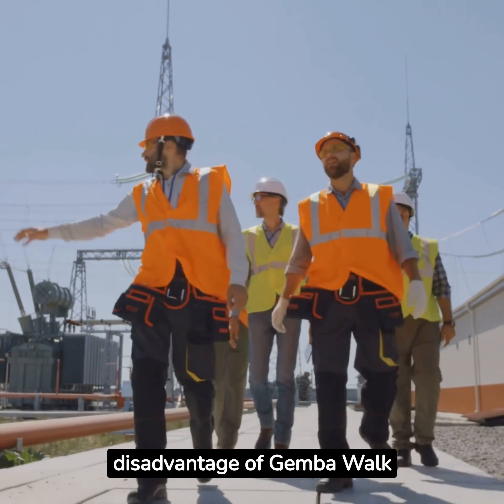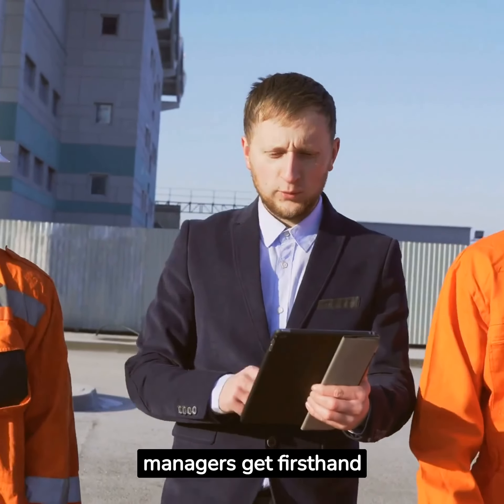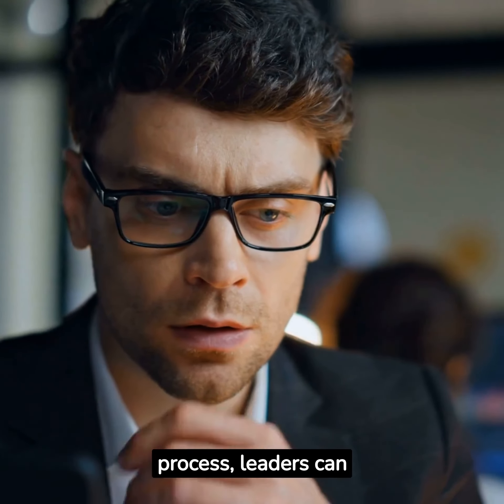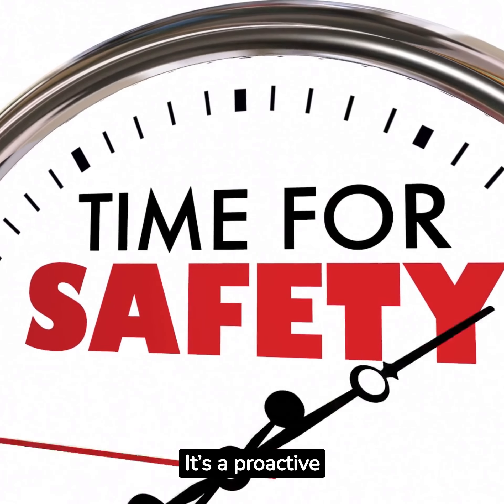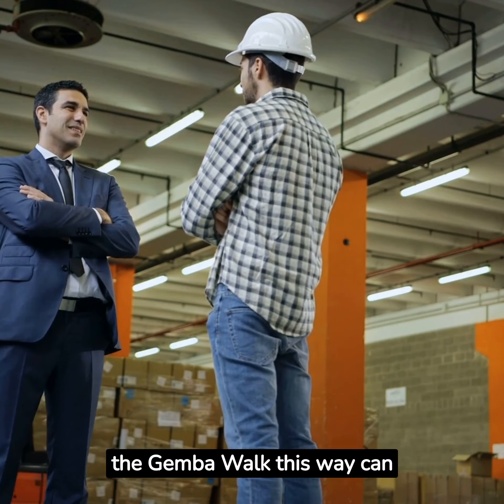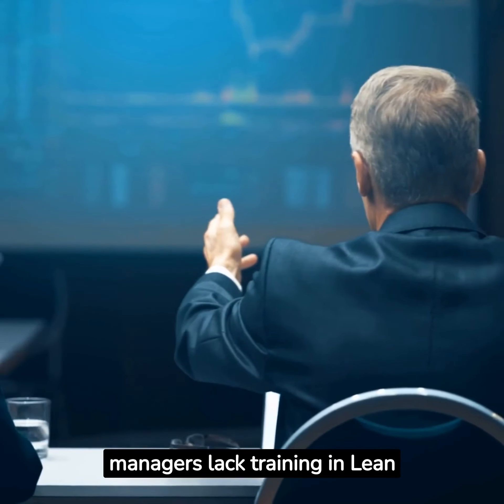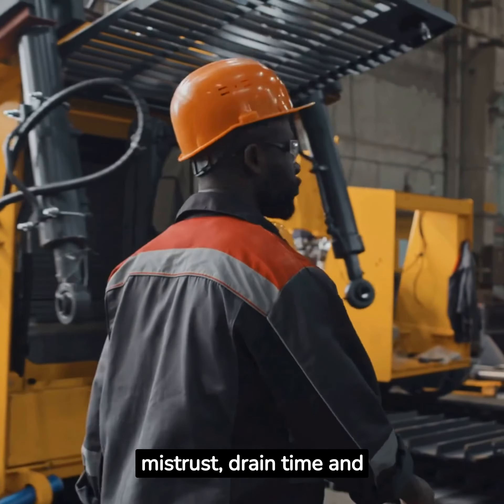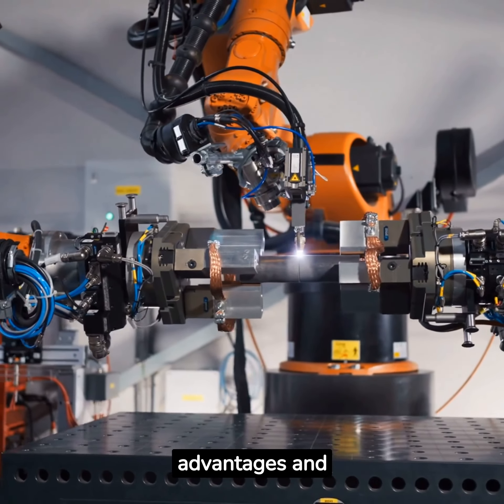Advantage and disadvantage of Gemba Walk